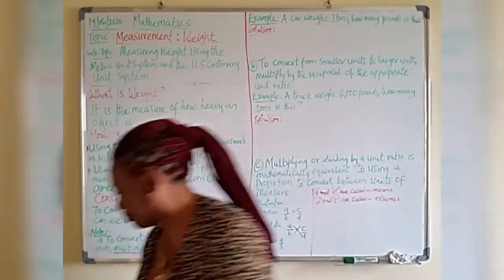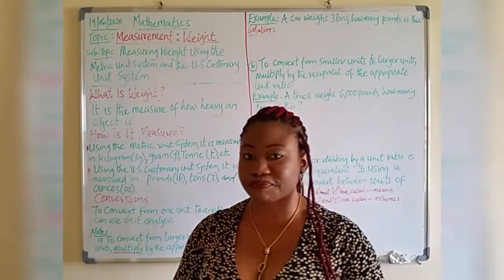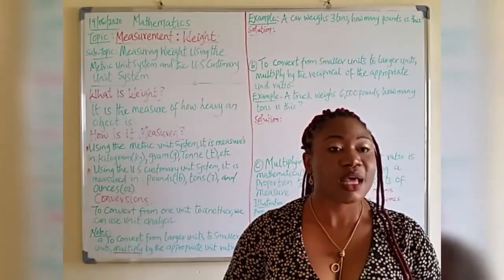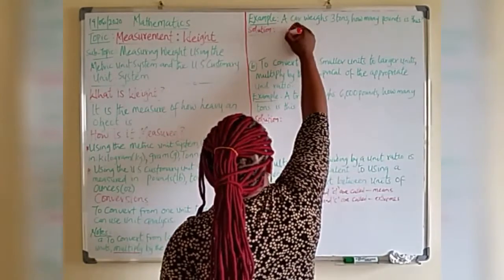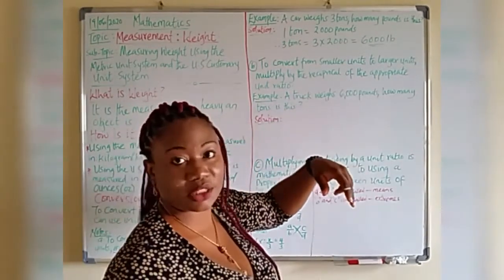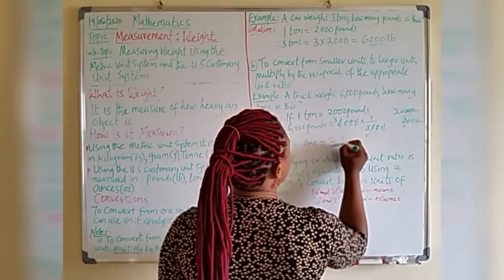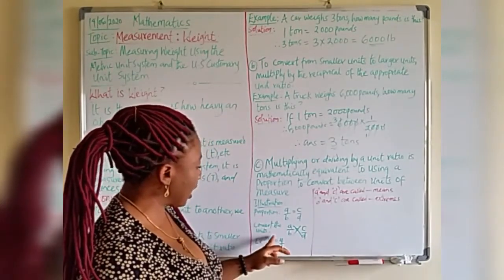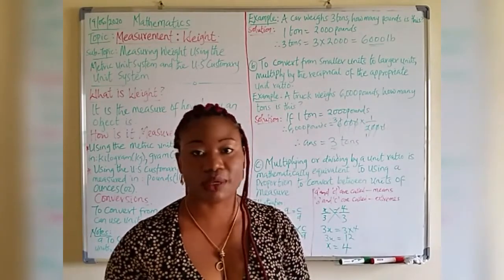Grade 3 Mathematics-- Measurement Of Weight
Hi viewers, this video teaches you about the basic details of measuring weight using the metric unit system and the U.S customary unit system.
It defines weight simply as how heavy an object is.